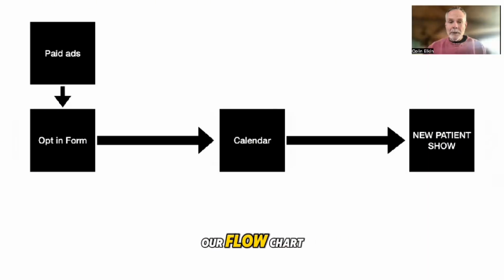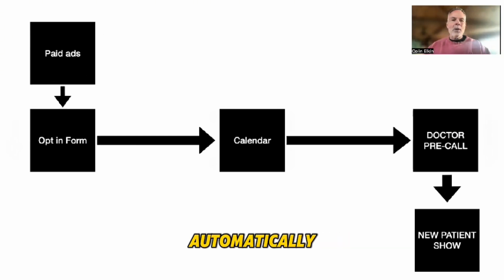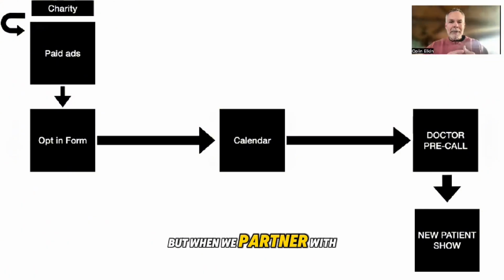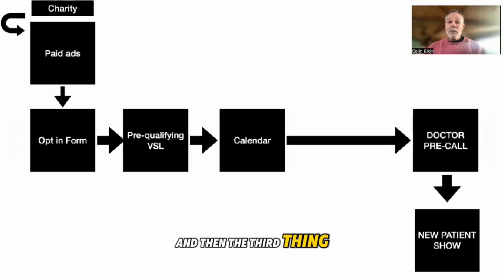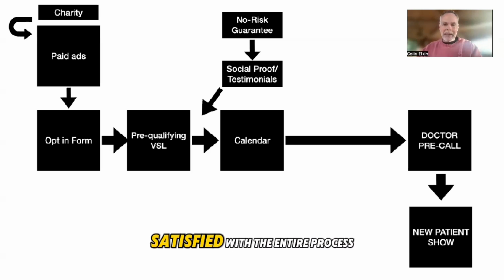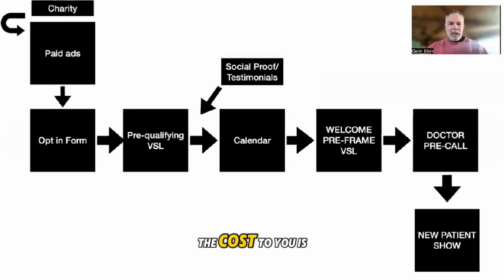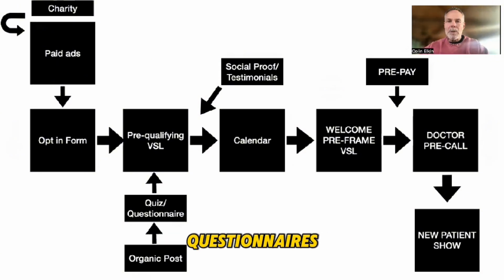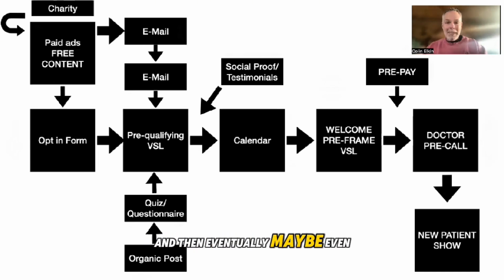THE 7 FIGURE New Patient Marketing Flowchart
If you are doing any type of online marketing there are systems and procedures that work well to attract new leads, educate and pre-qualify them so that they engage, communicate, book an appointment and show up in your office with a good idea of why they are there and what to expect.

I go through some of the systems we use to help our clients get significantly better results from there online marketing to serve more people and grow their practices.